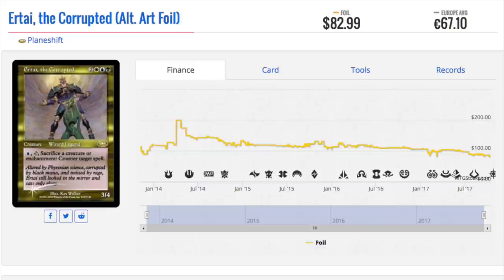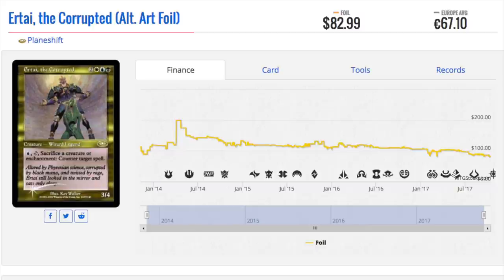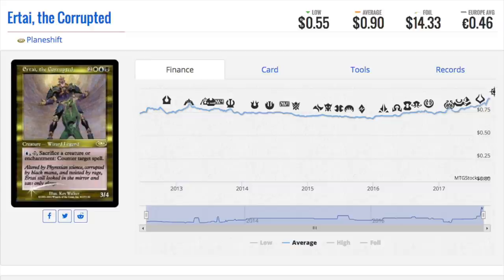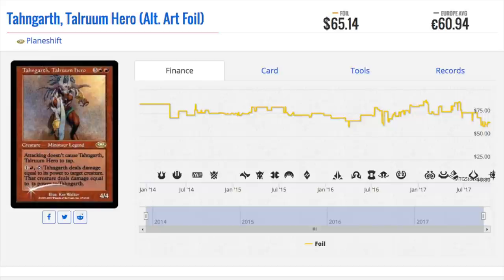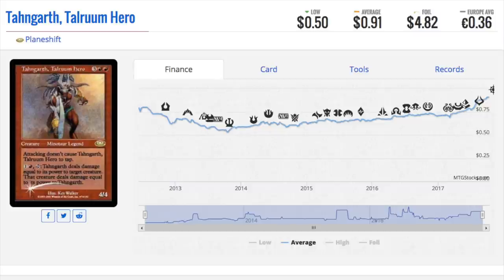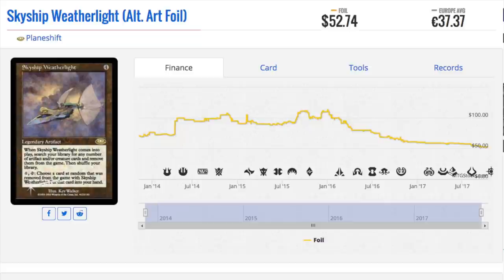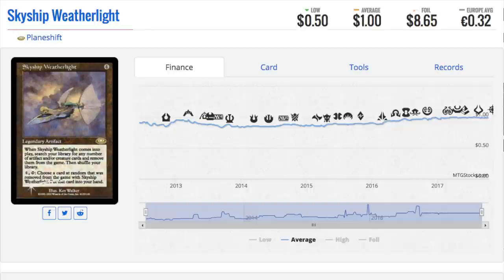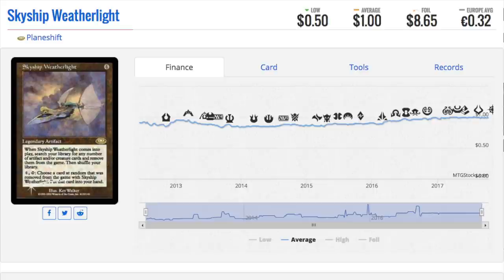Solution to the Reserve List in Magic the Gathering